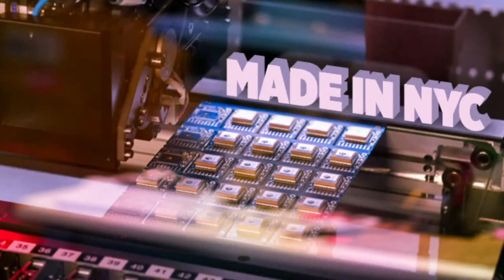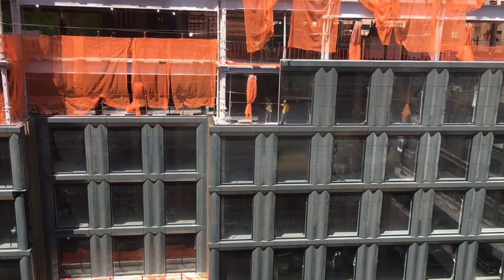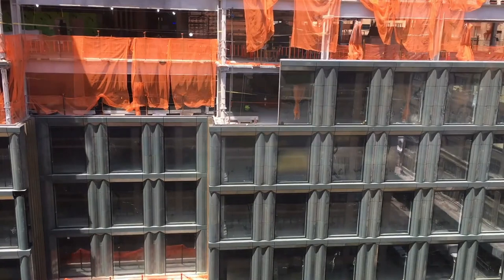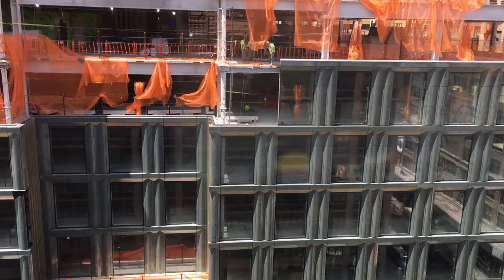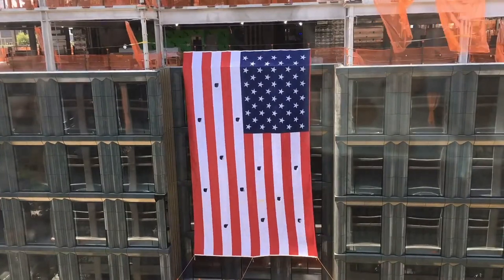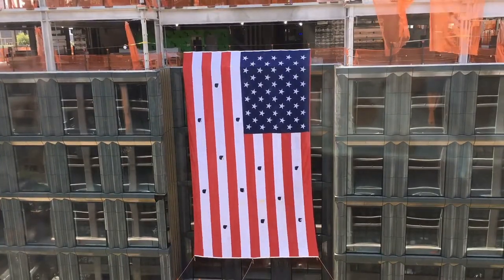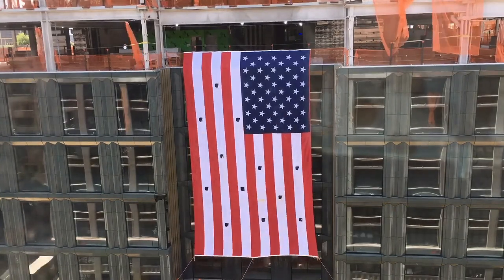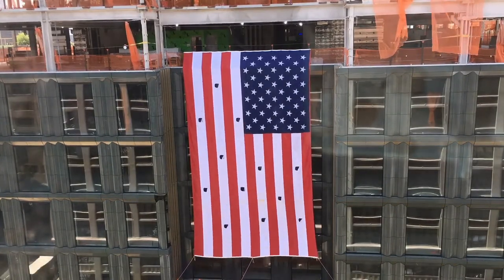Advanced Manufacturing 6/1/2022 Featuring Panels Moving through the Machine Line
Panels moving through the machine line (0:07)

Time lapse of the PnPs at work (0:50)

Component feeders and their spacing settings (1:14)

Tester for P1910 (1:21)

Testing the 1x4 NeoKey Mechanical Key Switch (1:30)

ESP32-S2 TFT Feather showing i2c addresses (1:41)

Adding facade to the Disney building (1:47)

Memorial Day flag (1:57)